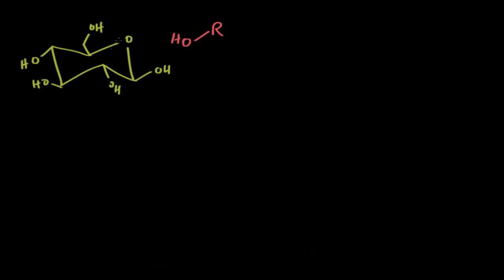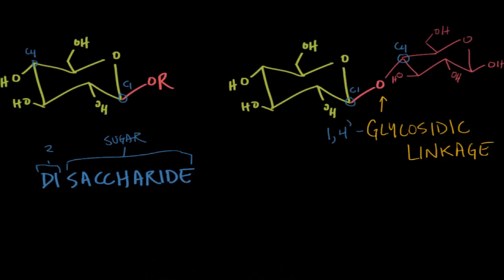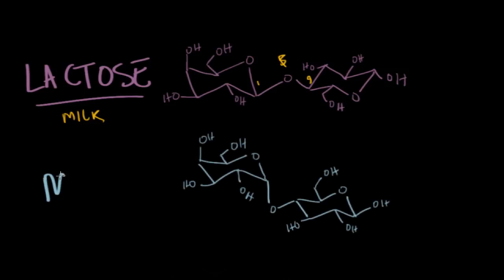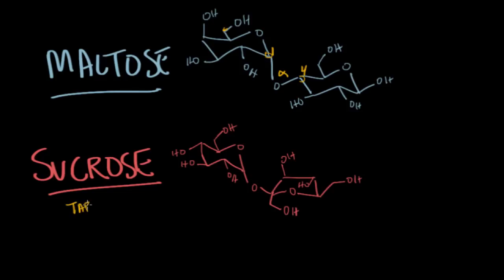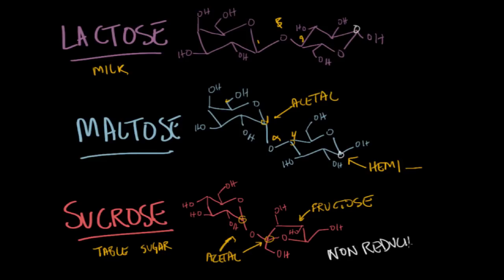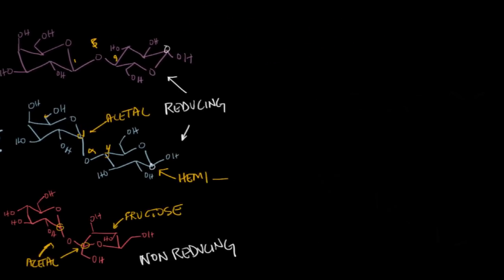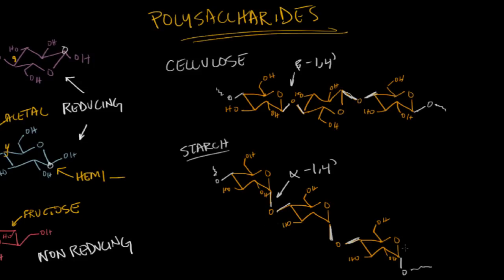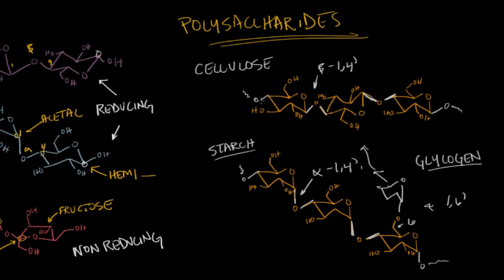Carbohydrates- di and polysaccharides | Chemical processes | MCAT | Khan Academy